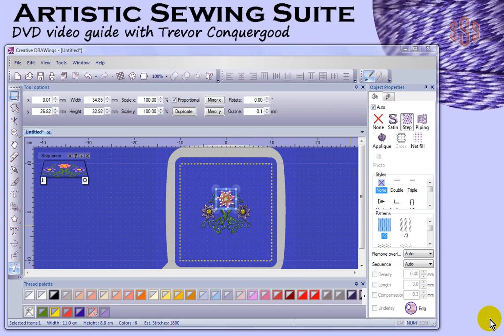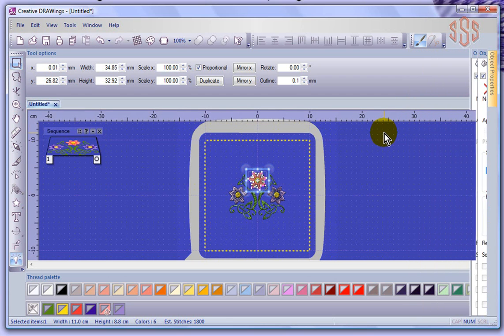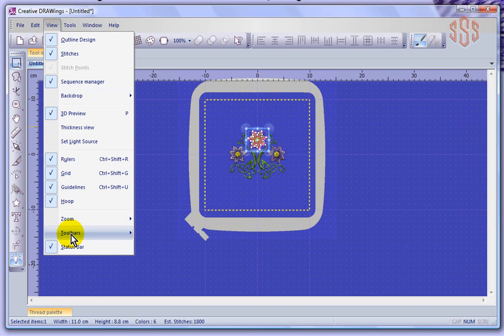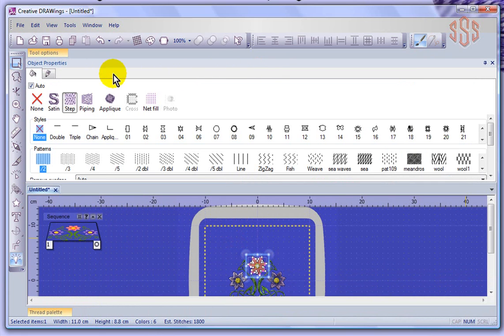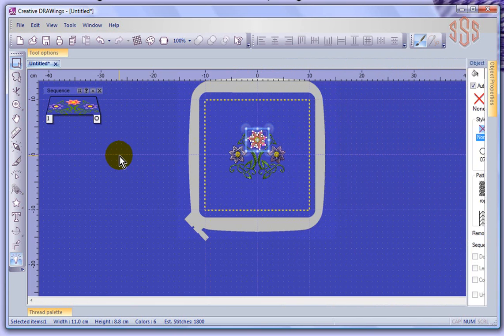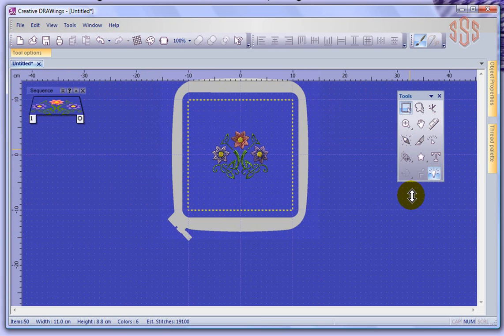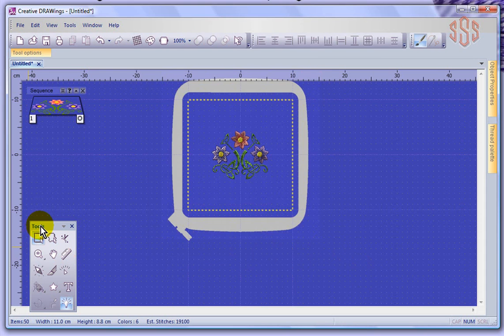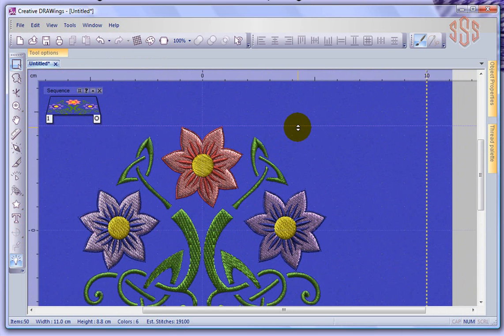Artistic Suite Instructional Video - Work Space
Learn how to customize the workspace by moving or resize toolbars. Learn to use the push pins to hide or show toolbars and also add guide lines.